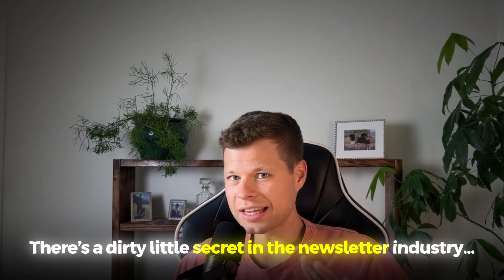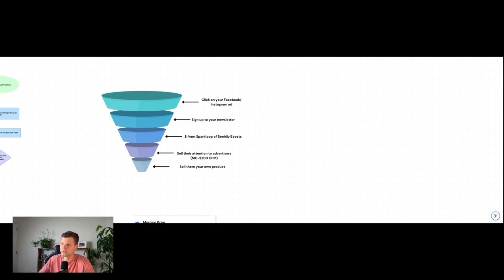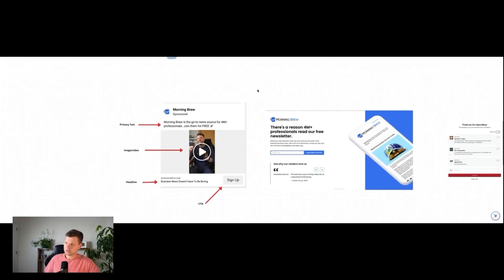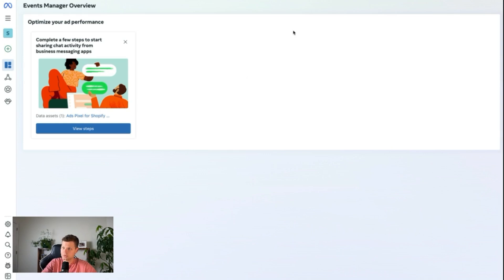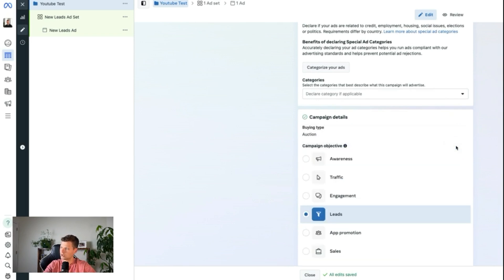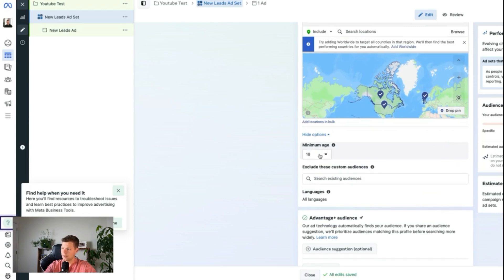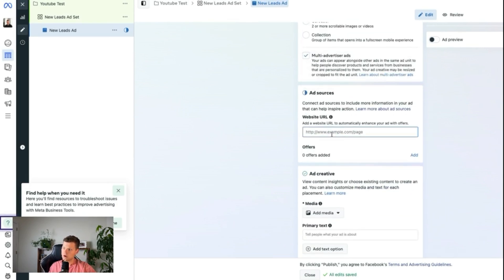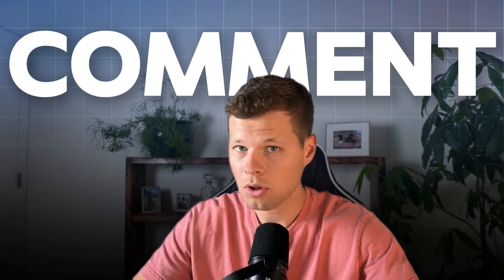Facebook Ads for Newsletters - 2025 Tutorial (Grow Your Beehiiv Newsletter)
In the video I walked through how your can grow your newsletter with Facebook ads.

This can be done with any newsletter sending platform, however, I recommend Beehiiv.

00:00 - Intro
00:41 - work with me
01:04 - How newsletter ads work
06:26 - Setting up your Pixel
08:24 - Setting up your Facebook Ads
15:53 - Outro